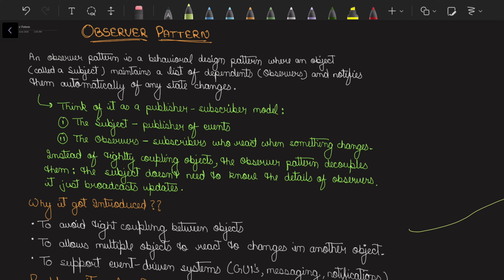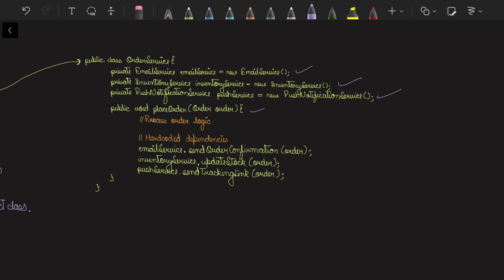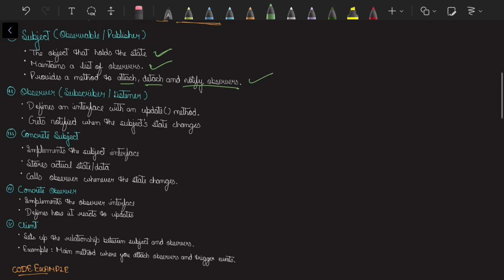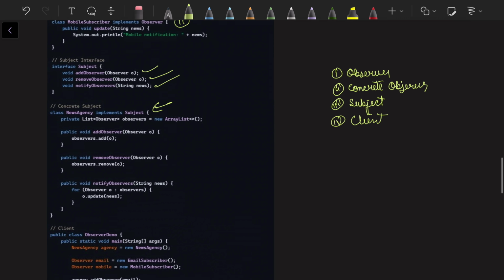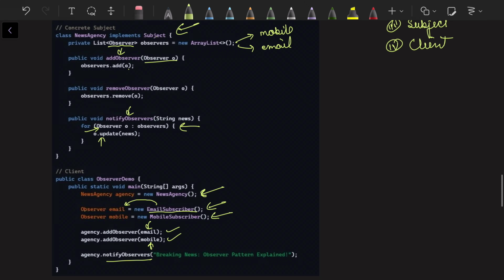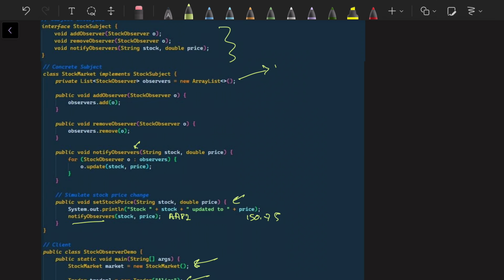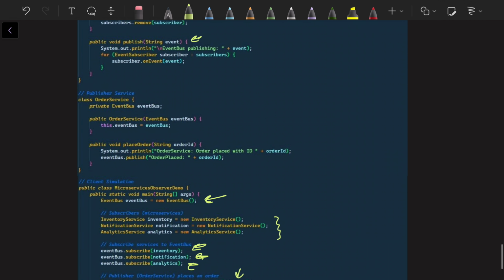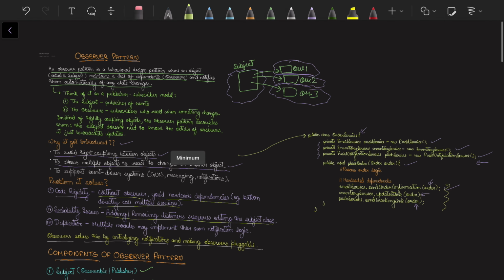Observer Pattern in Java | E-Commerce Design | Behavioral Design | LLD Series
In this video, I explain the Observer Design Pattern, one of the most widely used Behavioral Design Patterns in software engineering. From a Low Level Design (LLD) perspective, you’ll learn why the Observer Pattern exists, what problem it solves, and how to implement it correctly in Java with real‑world examples.

You’ll also understand how the Observer Pattern enables publisher–subscriber communication, promotes loose coupling, and is widely used in applications like GUI event handling, stock market systems, and notification services.

By the end of this video, you’ll have a solid understanding of when to use the Observer Pattern, how it improves scalability, and why it’s frequently discussed in system design and coding interviews.

⏱️ Timestamps
0:00 Introduction & Overview
1:05 Definition and Core Concept
2:32 Why the Observer Pattern Exists
4:21 Problems It Solves in Software Design
5:04 Key Components of the Observer Pattern
6:25 Basic Java Implementation Example
10:40 Stock Market Notification Example
13:29 E‑Commerce Order Tracking Example
16:30 Final Recap & Closing Thoughts

✔ Why the Observer Pattern is needed
✔ Implementing Observer Pattern in Java
✔ News Agency real‑world example
✔ Stock Market example
✔ GUI Event Handling example
✔ Advantages and limitations of Observer Pattern
✔ Interview‑focused understanding of Observer Pattern

1️⃣ Problem without Observer Pattern
2️⃣ What is the Observer Design Pattern
3️⃣ UML + Java Implementation
4️⃣ News Agency Example
5️⃣ Stock Market Example
6️⃣ GUI Event Handling Example
7️⃣ Advantages & Disadvantages
8️⃣ Observer Pattern Interview Questions

News Agency Example Java
Stock Market System Java
GUI Event Handling Java
Behavioral Design Patterns
Java Design Patterns Tutorial
Low Level Design Interview Preparation